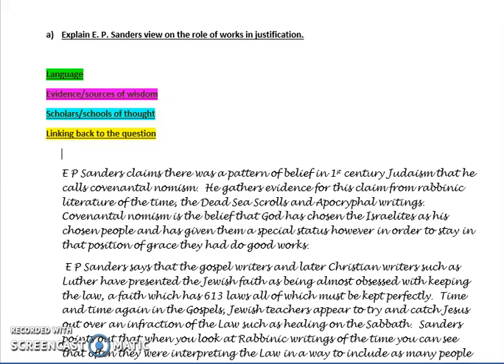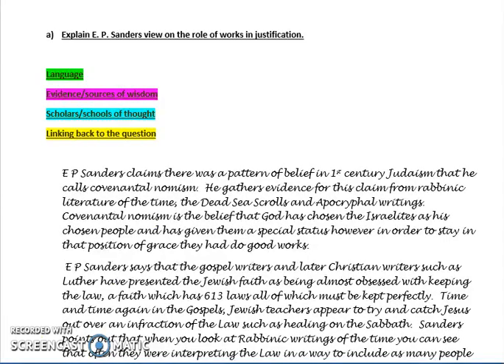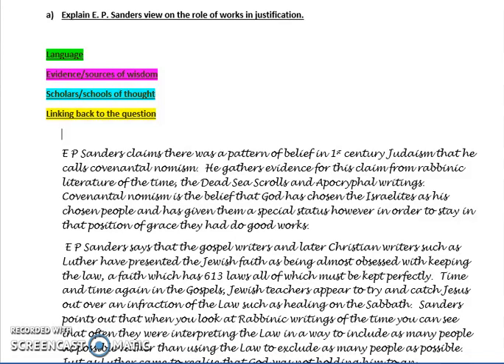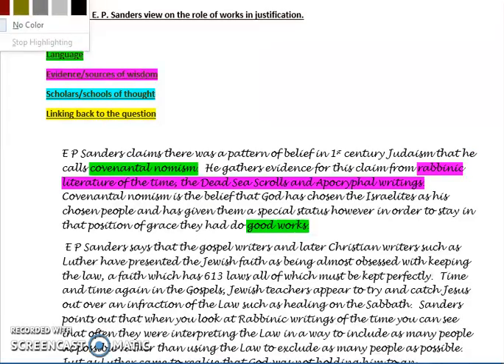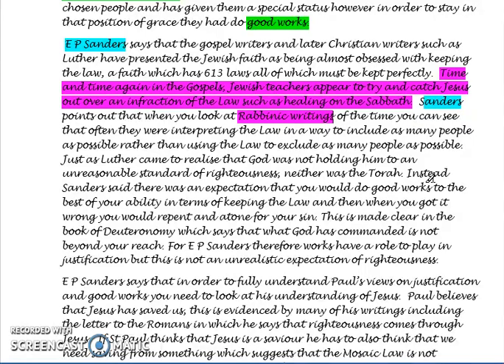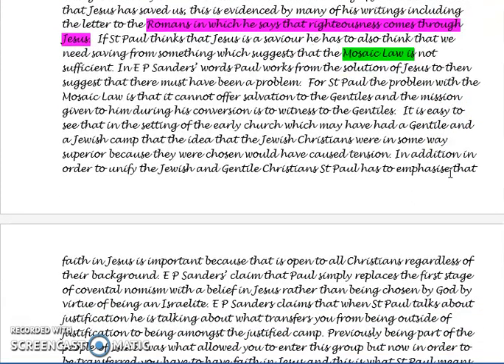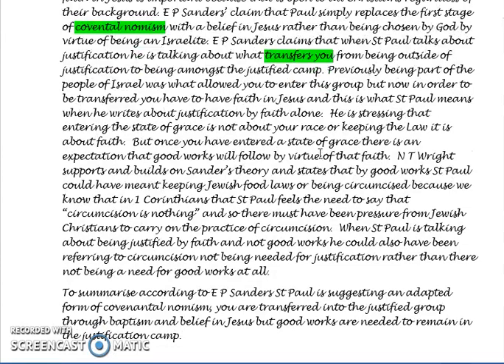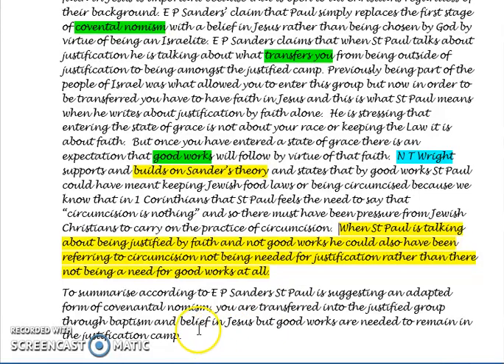Expain E P Sanders view on the role of works in justification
Mrs McGee talks you through the questions you could face in the A Level Eduqas Christianity unit 2D on faith and works.  We then look at a question on E P Sanders and the role of works in justification.